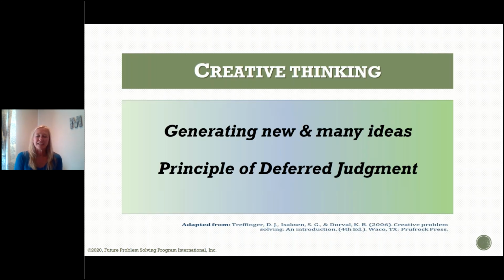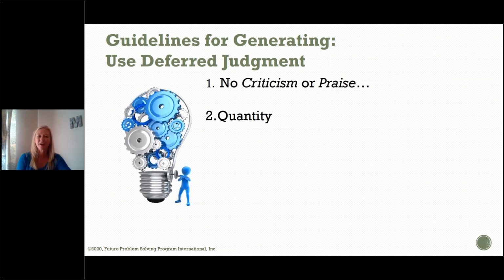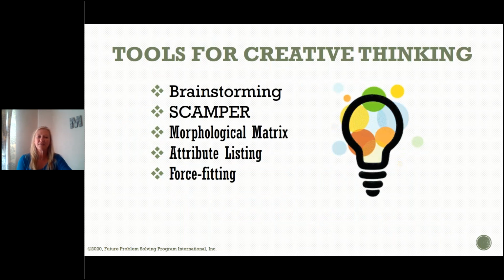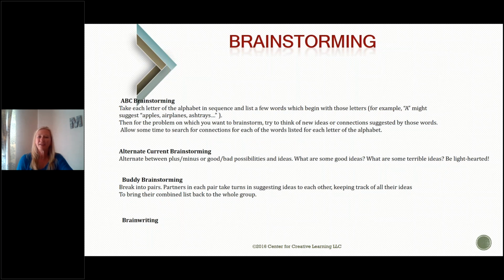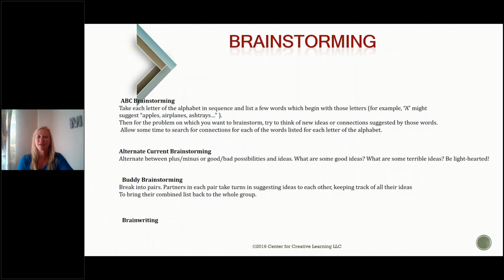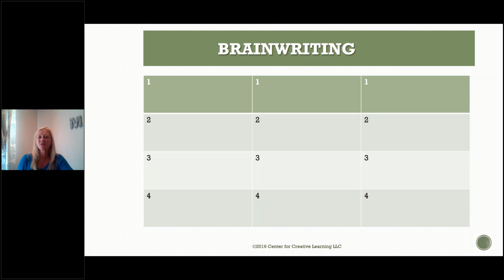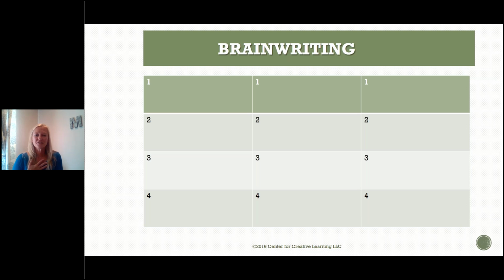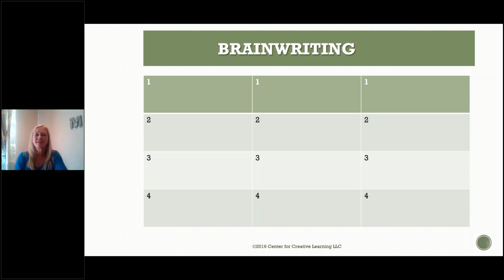Lesson 7 of 10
FPS Classroom
Lesson 7 of 10 - Brainstorming